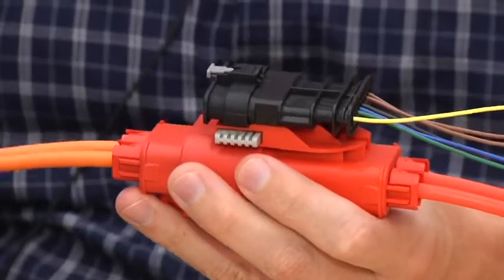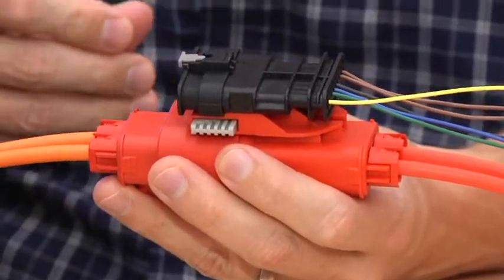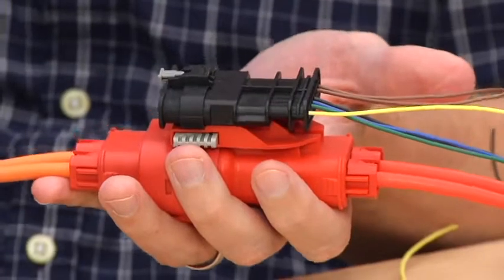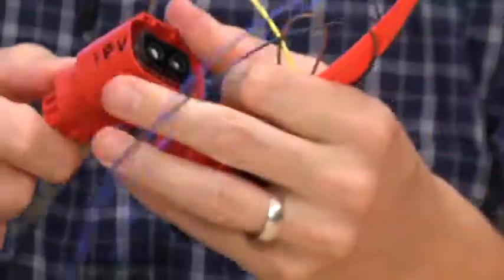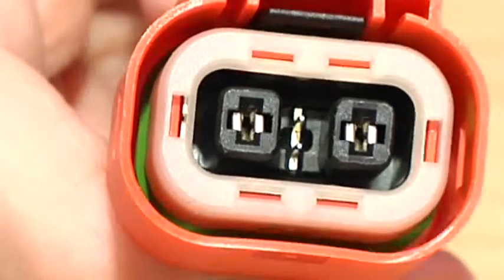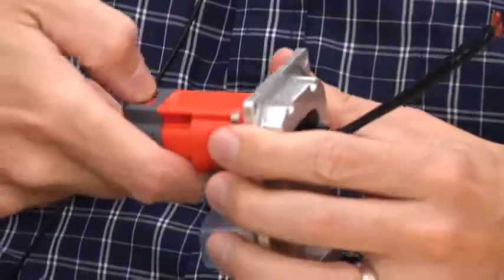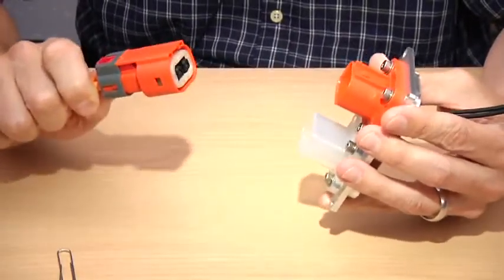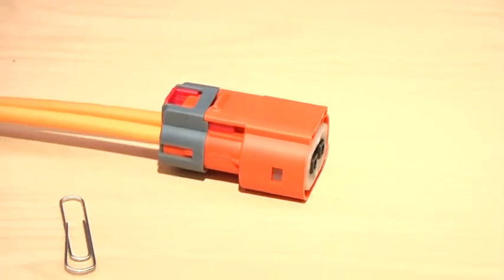DFI Chapter 22: Innovation in interconnects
Adam Tyler of TE Connectivity describes how engineers learned from the design of their HVA 400 connector to make a smaller, easier-to-use HVA 280 device for high-voltage applications.